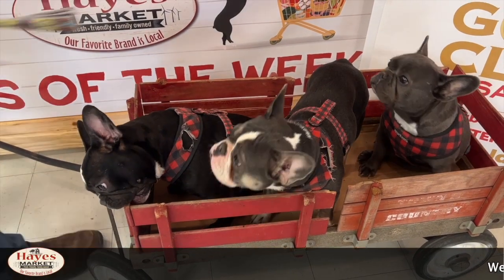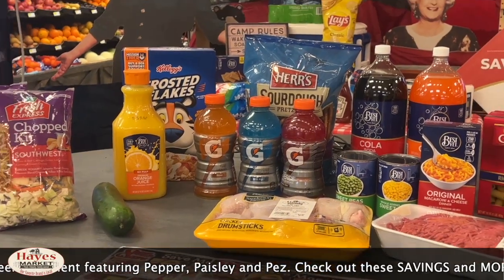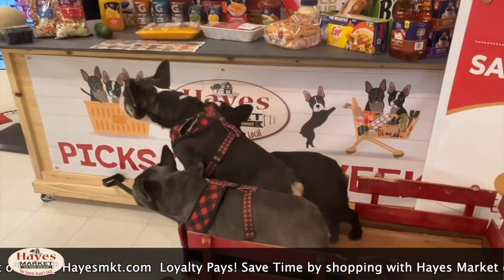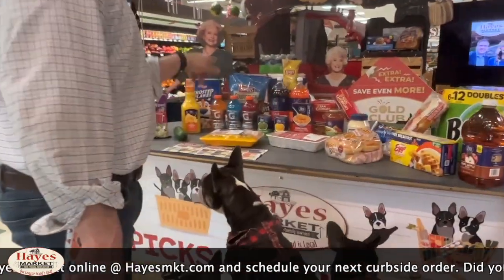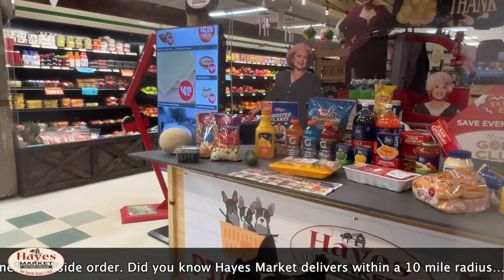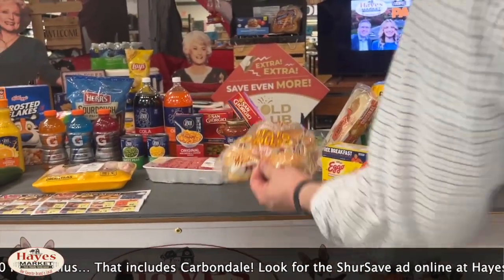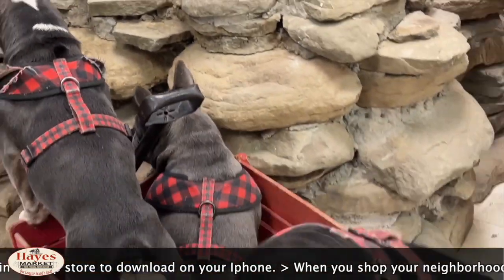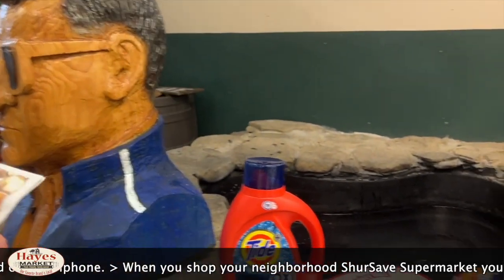Picks of the Week: National Pretzel Day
Your favorite store mascots from Hayes Market bring you their "Picks of the Week" and remind you how you can SAVE when you shop LOCAL!